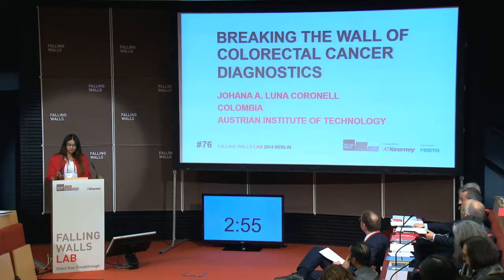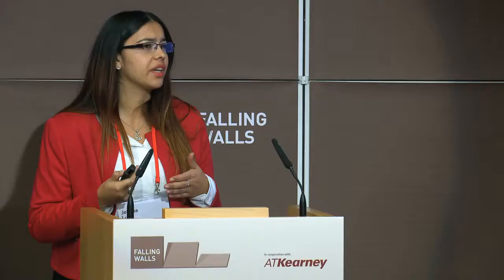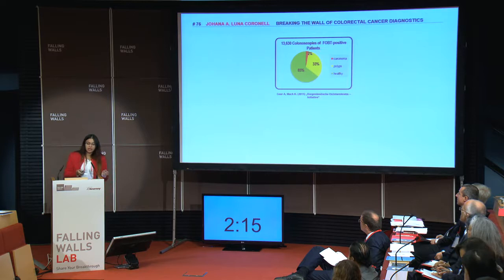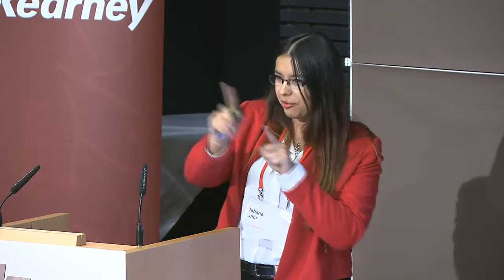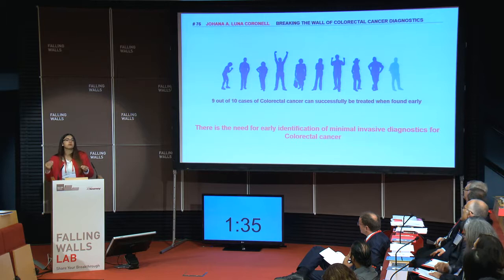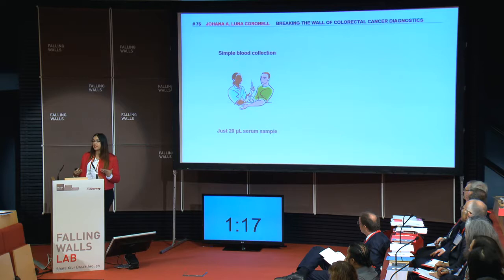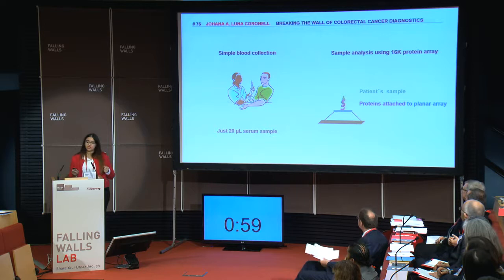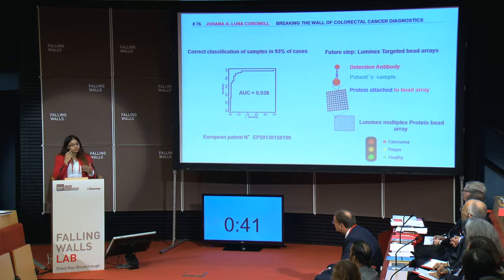Johana Luna - Breaking the Wall of Colorectal Cancer Diagnosis @Falling Walls Lab 2014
To create minimally invasive colorectal cancer diagnostics by identifying protein profile biomarkers.